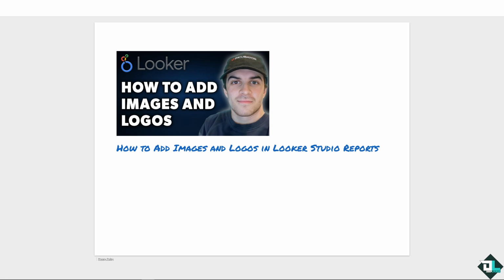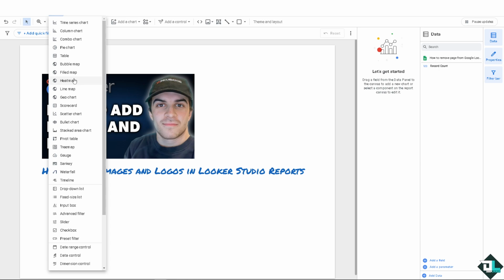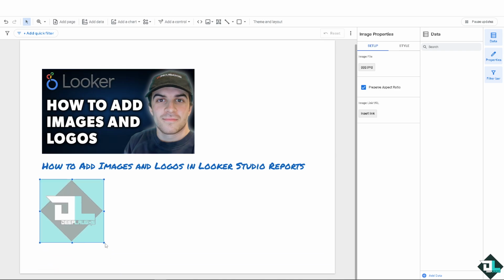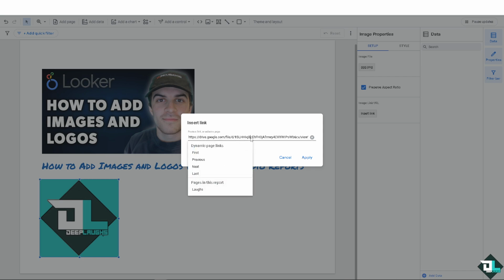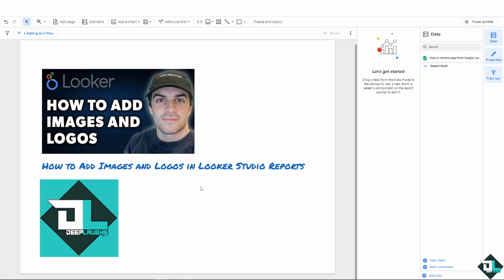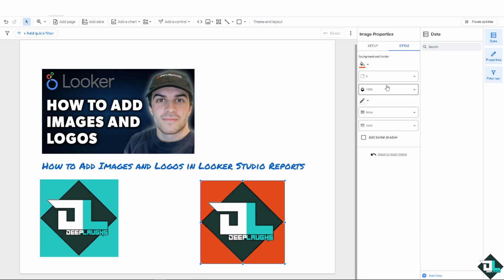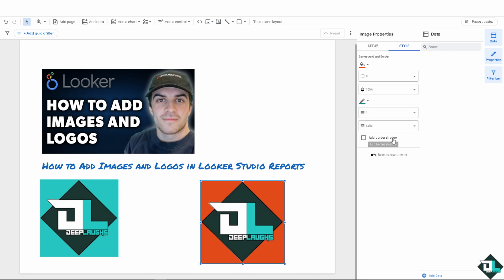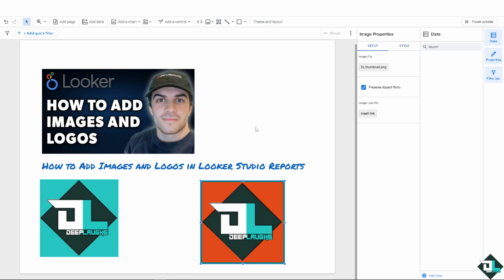How to Add Images and Logos in Looker Studio Reports (Full 2024 Guide)